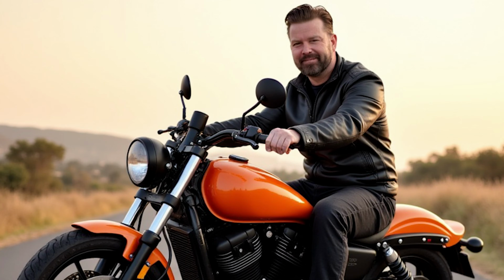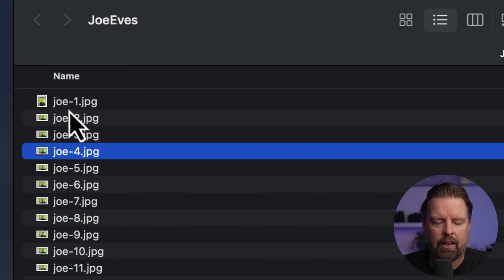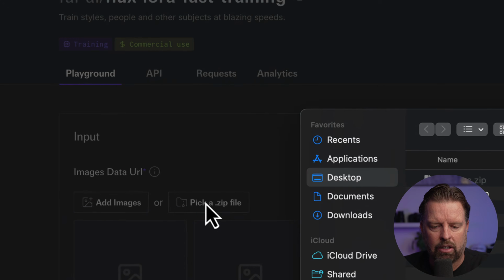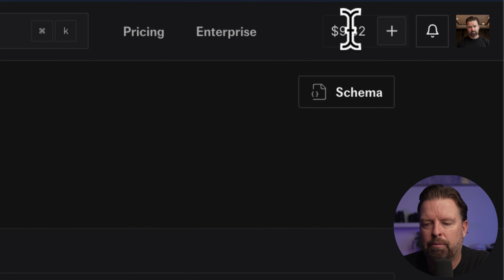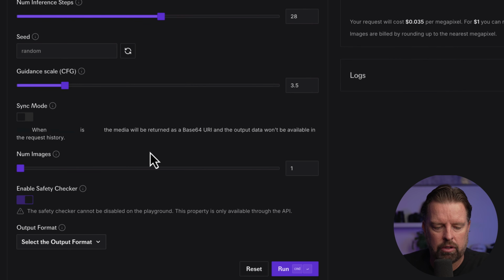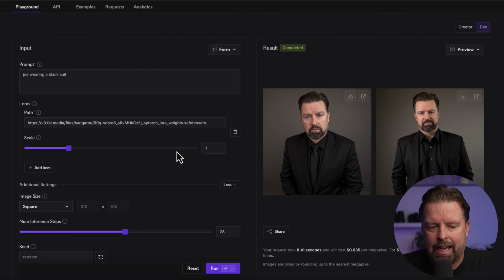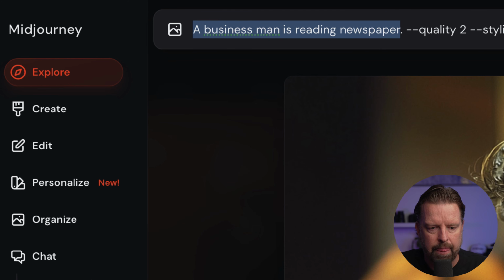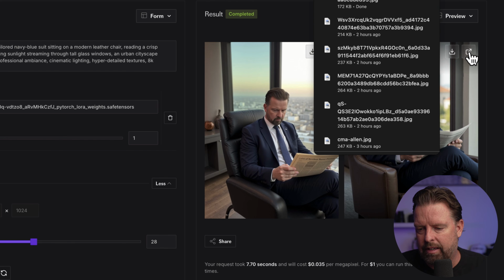Clone Yourself into ANY Scene Using AI (Flux LORA Step by Step Guide)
Want to clone yourself into any environment using AI? In this video, I’ll walk you step-by-step through how to use Flux LoRA to generate high-quality, realistic images of yourself, literally anywhere.

Whether you’re creating marketing content, thumbnails, or just flexing AI power, this tutorial shows you how to train Flux LoRA on your photos and output jaw-dropping visuals.

💡 What You’ll Learn:
 • How to prep your images for training
 • How to install and run Flux LoRA
 • How to generate multiple AI clones of yourself
 • Tips to get photorealistic results
 • Bonus: Using these outputs for YouTube, marketing, or social posts